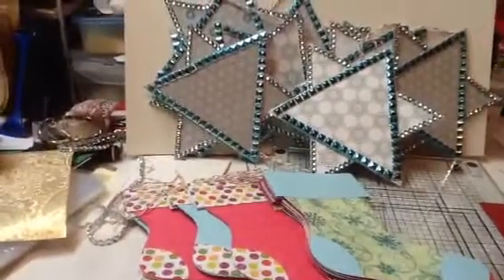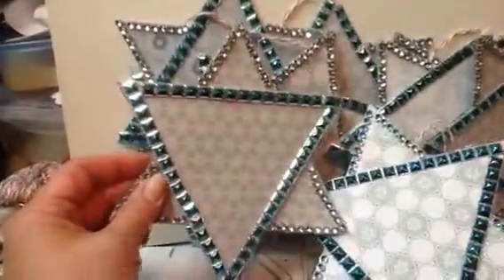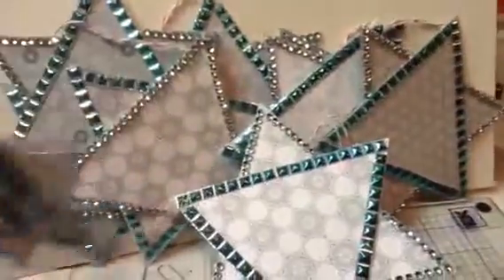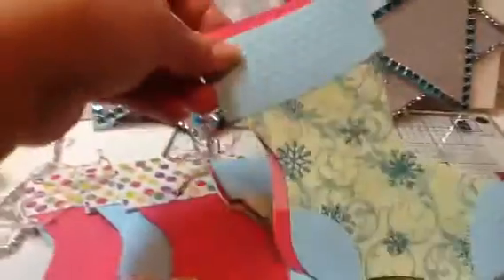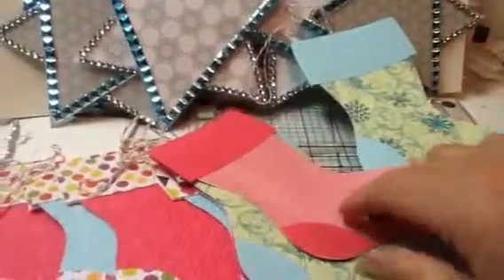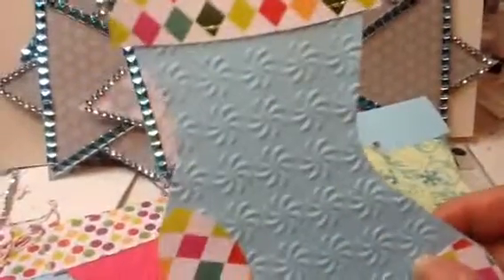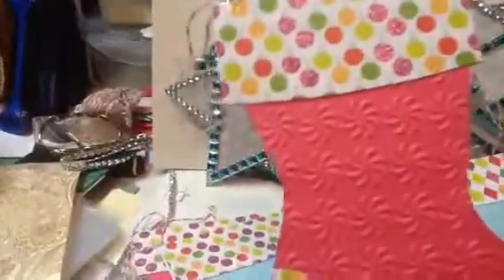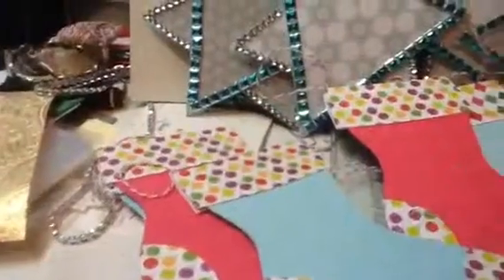Paper Stars & Stockings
I was asked to make this for our tree at work. Hope you like them